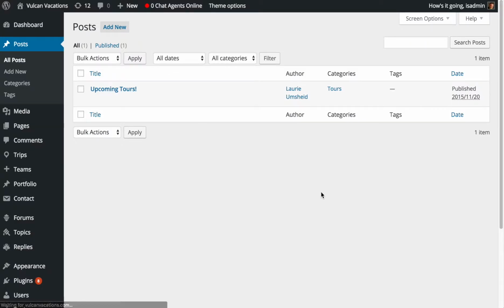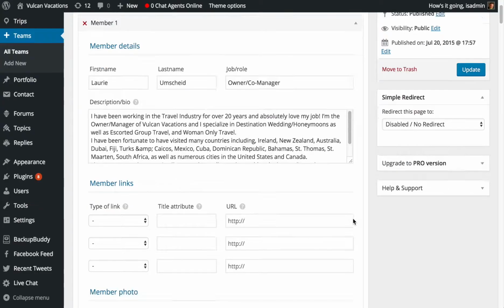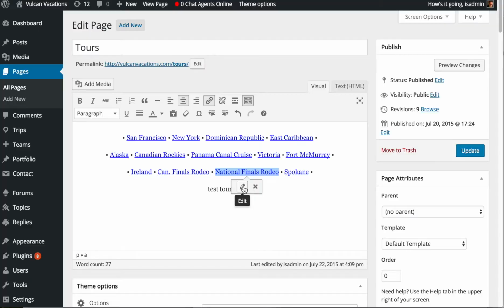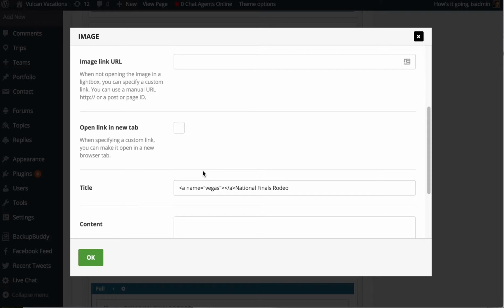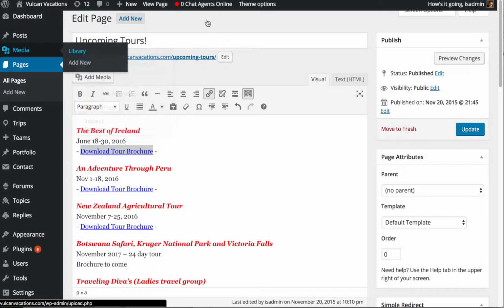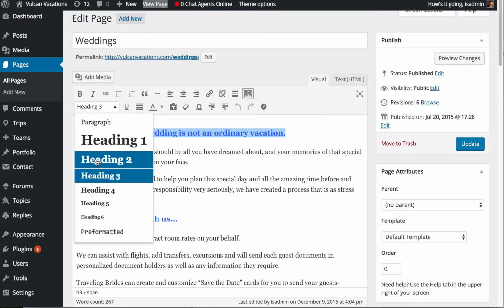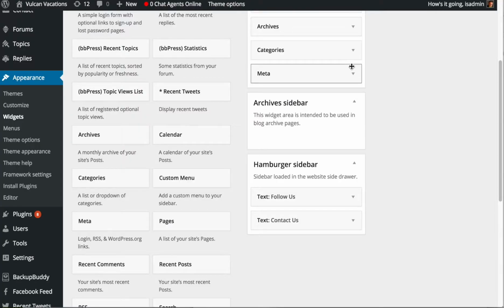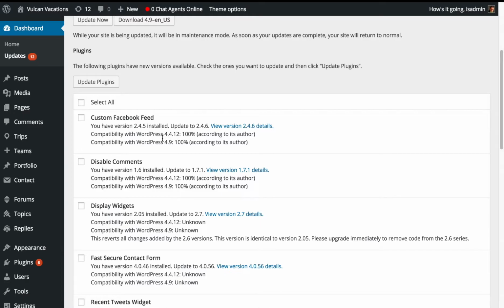VulcanVacations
This video is about VulcanVacations